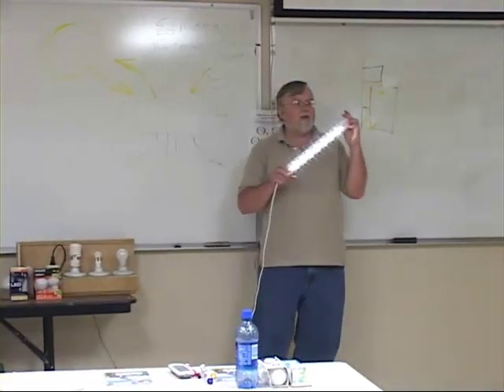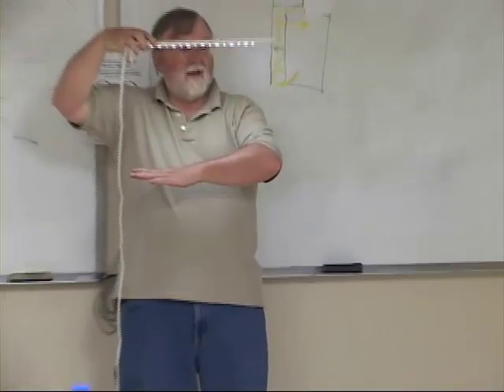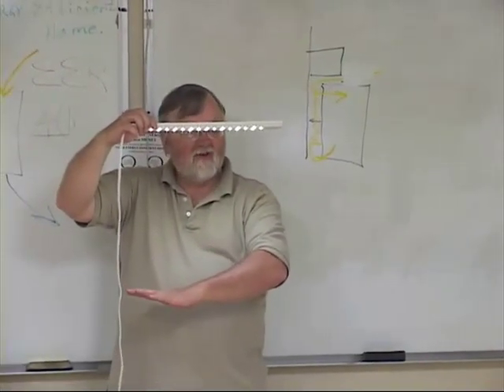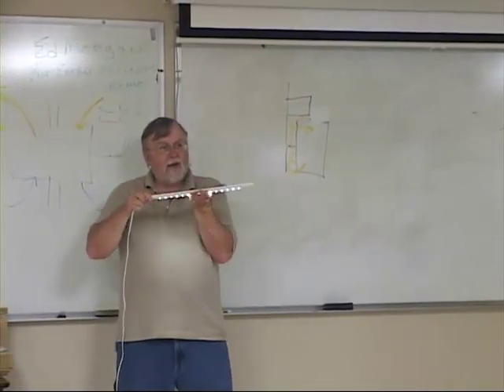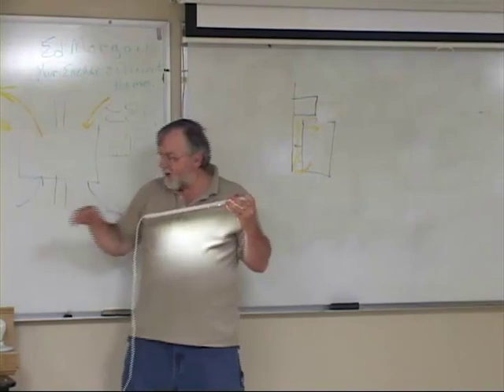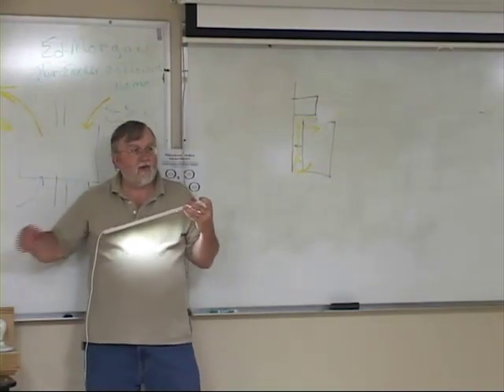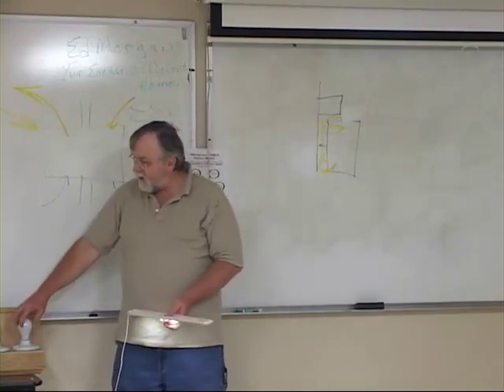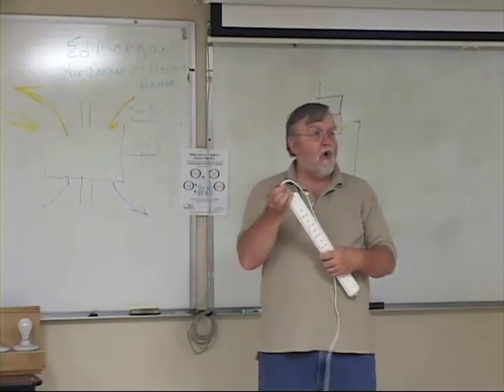Home Energy Ed - LED lights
Home Energy Ed shows off the next generation of lighting - light-emitting diodes (LEDs).